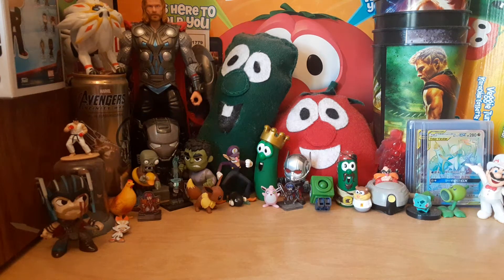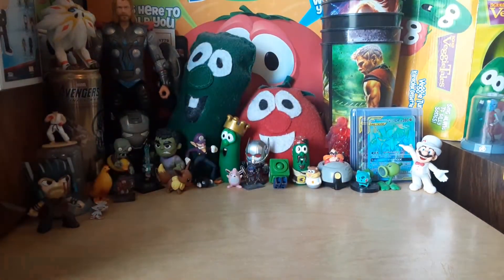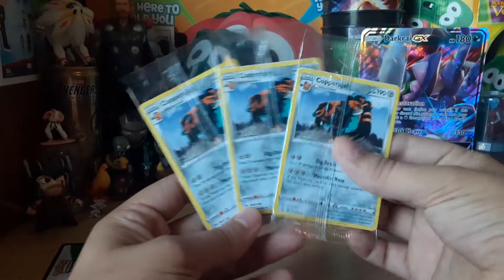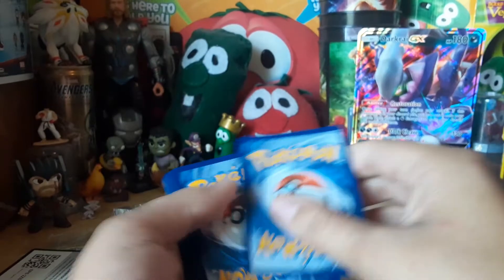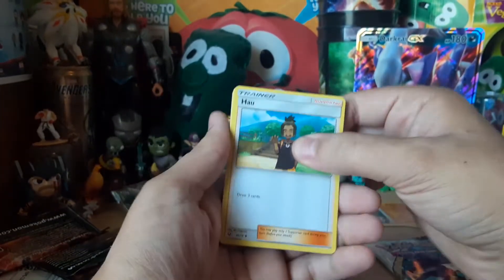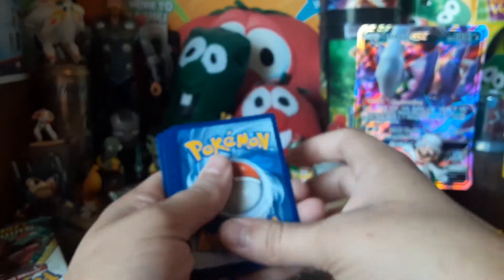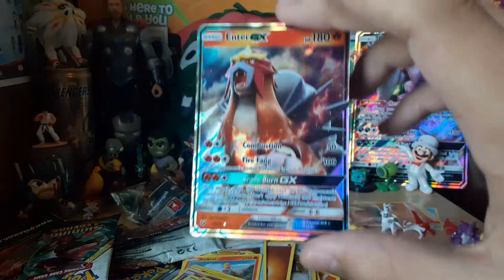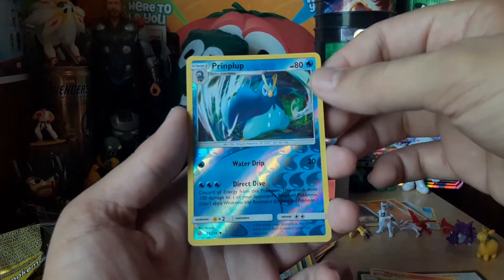Shiny Darkrai-GX Collection Box Unboxing!